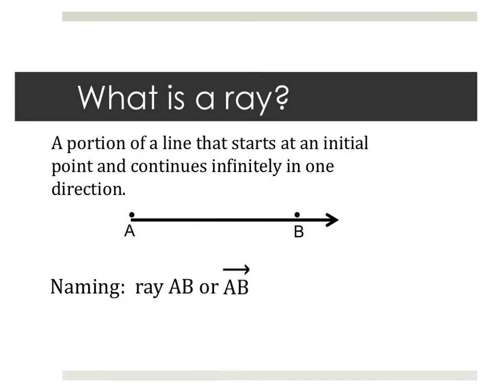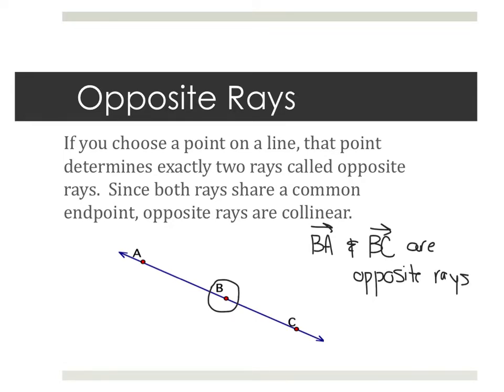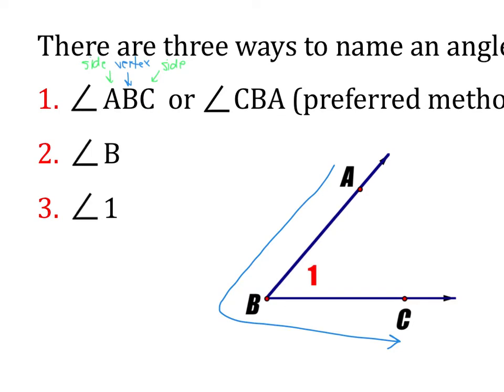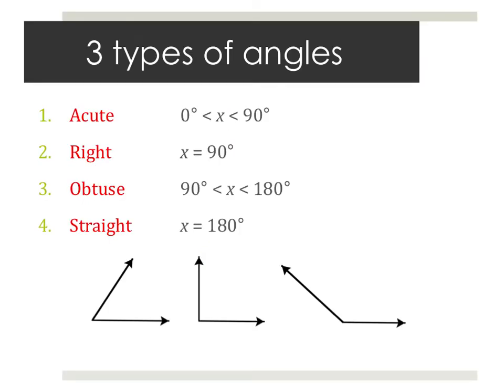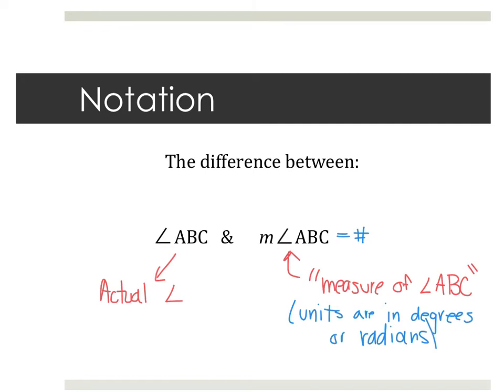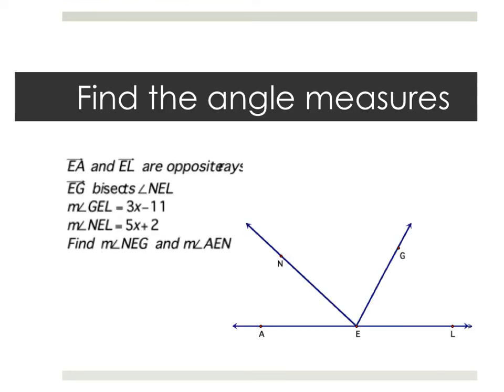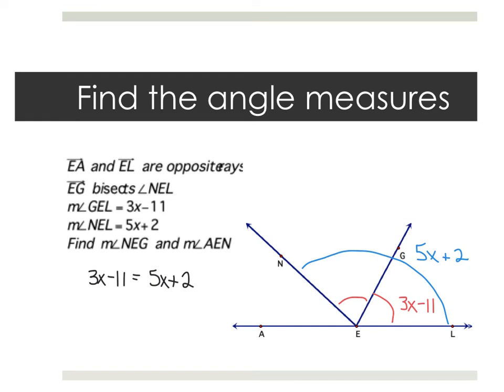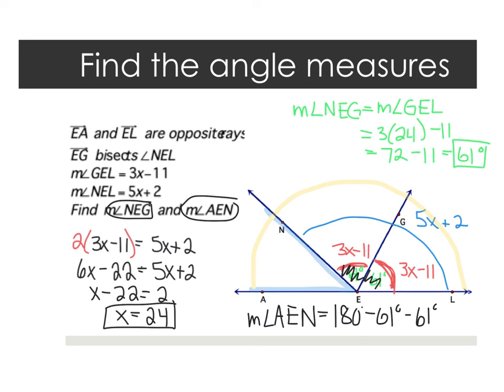1-4 Notes angle measure